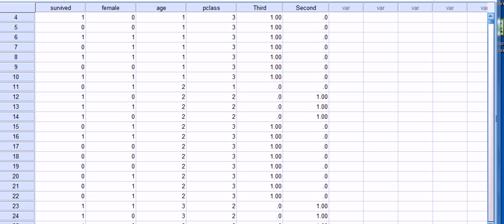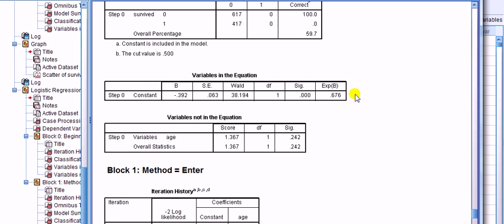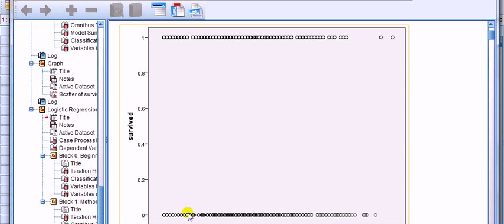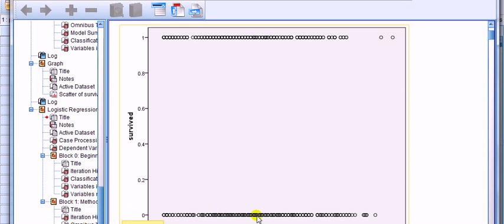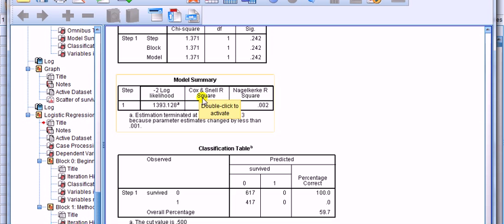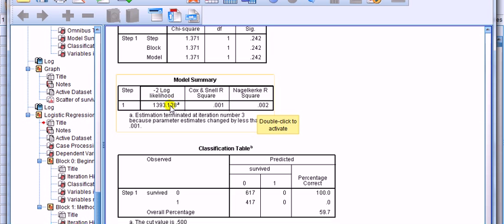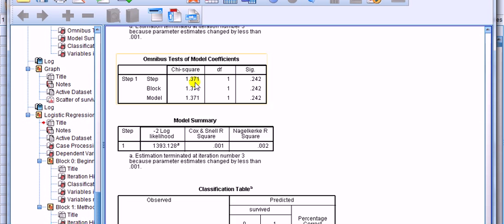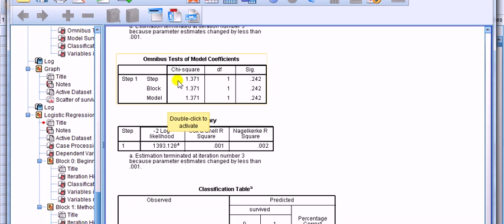Interpreting R-squared for logistic regression using SPSS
Why is the regular R-squared not reported in logistic regression?
A look at the "Model Summary" and at the "Omnibus Test"